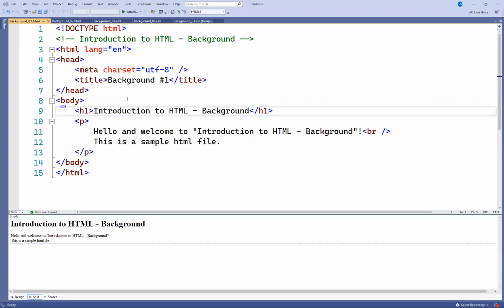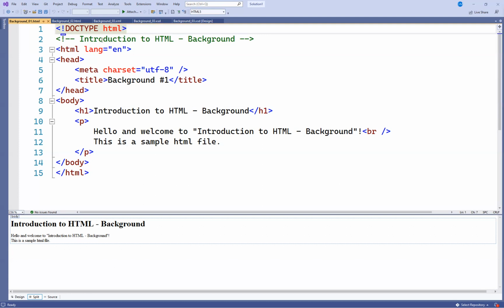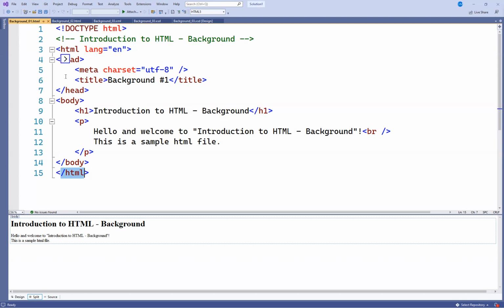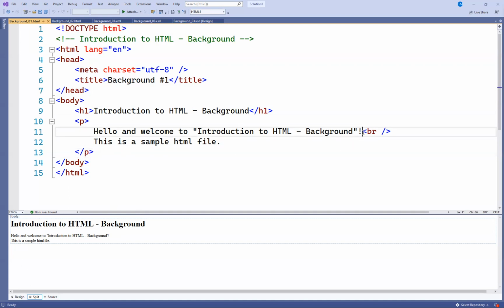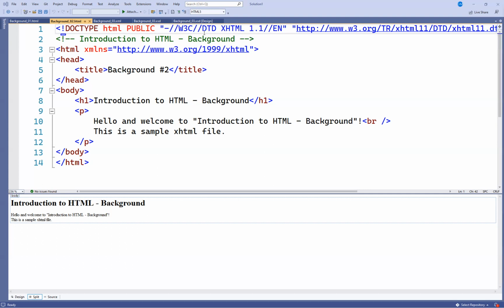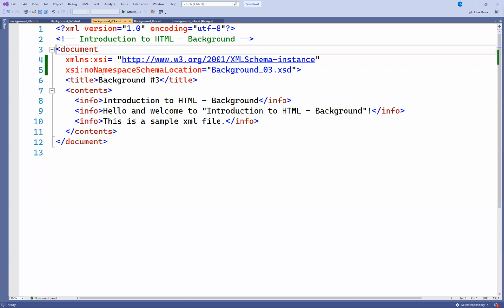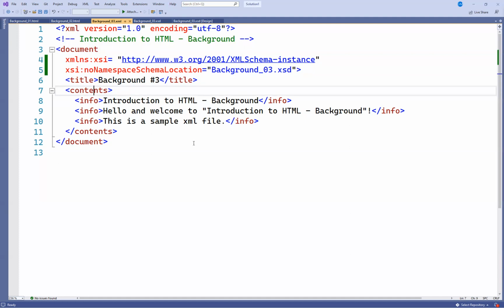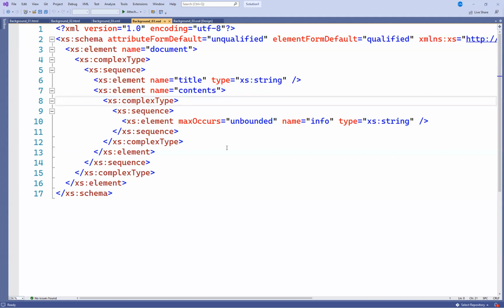Introduction to HTML: Background (Files)